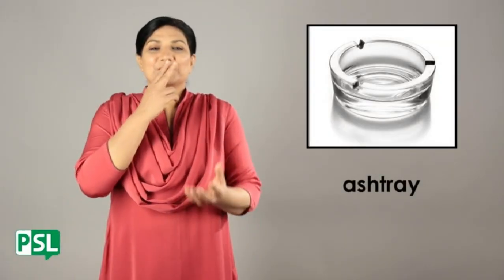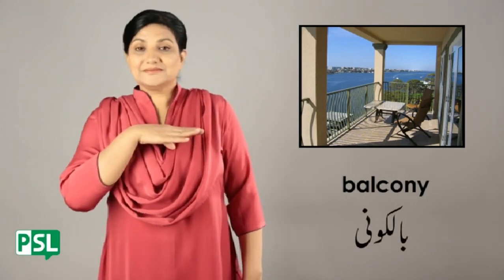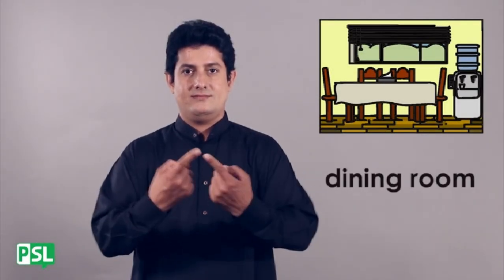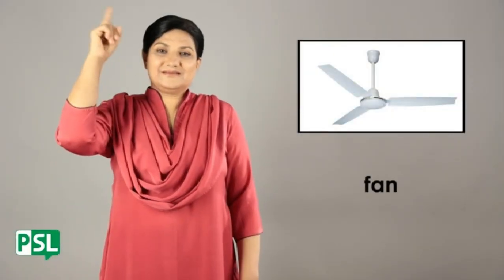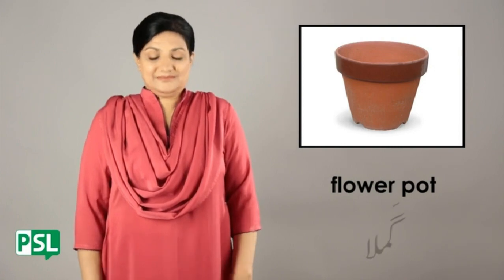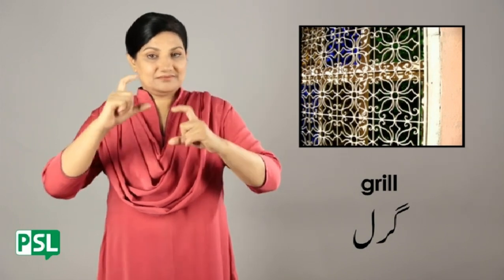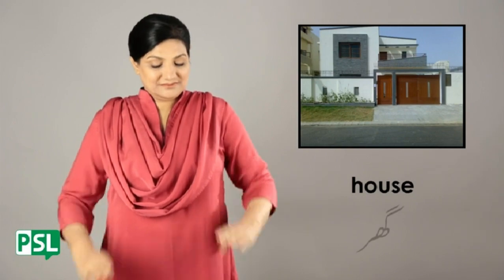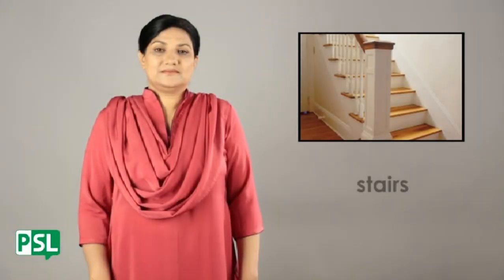Deaf Sign - Around The House